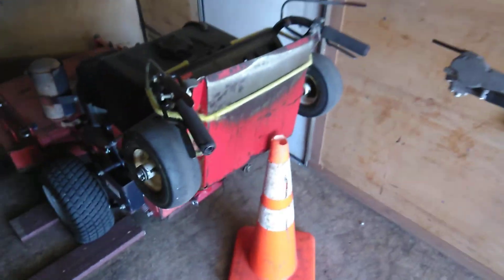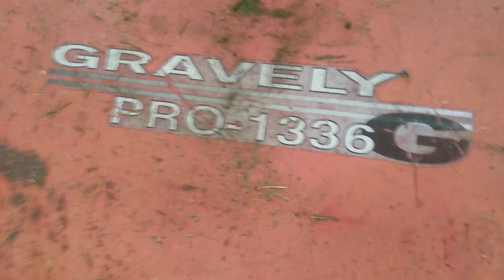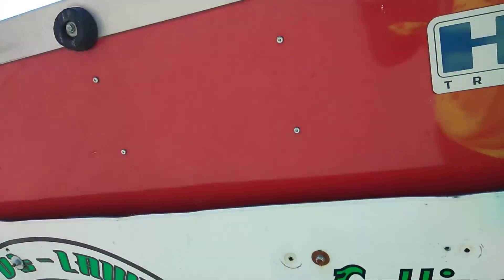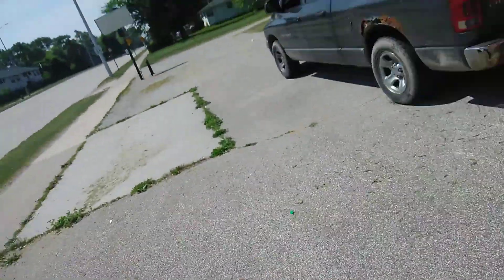"buy new or buy used commercial equipment"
will be talking about commercial mowers, residential mowers Tremors Gravely steel Scag and whatnot